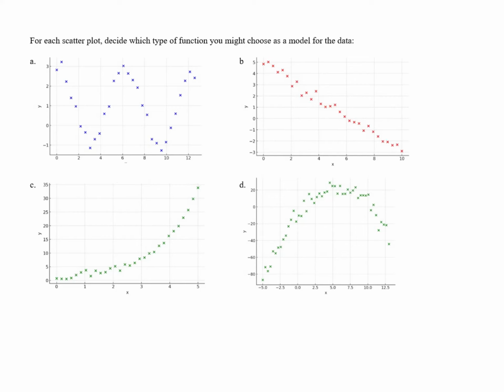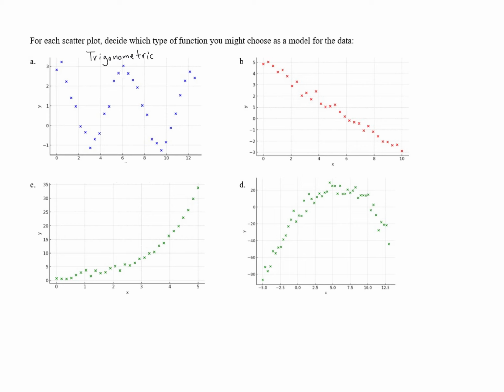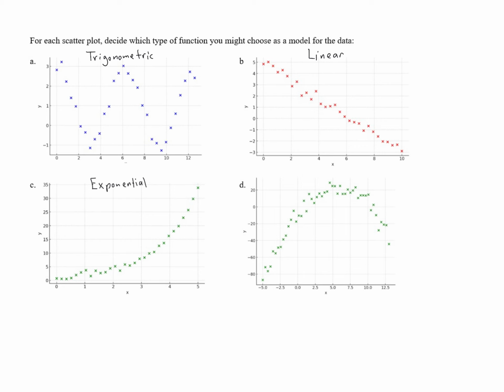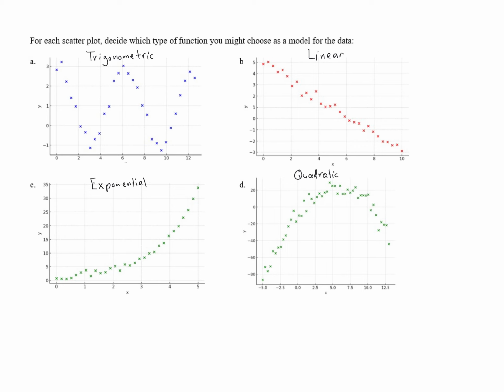Transcendental Functions - Problem 3